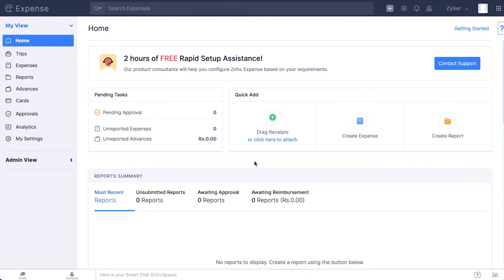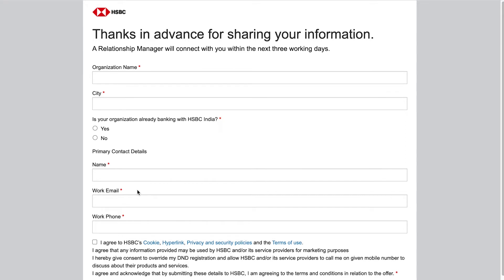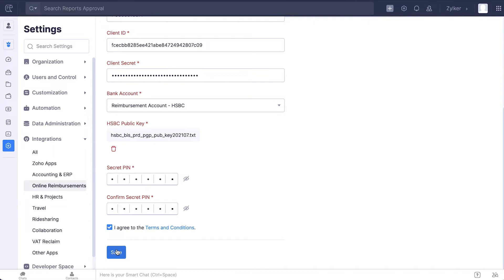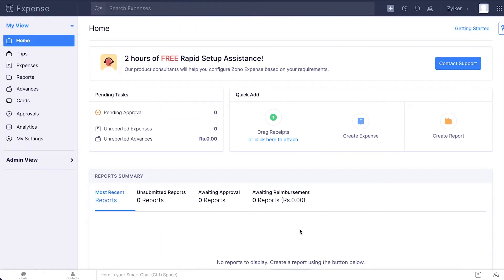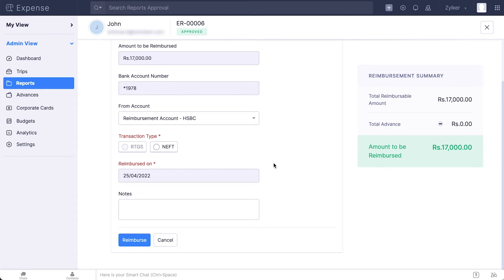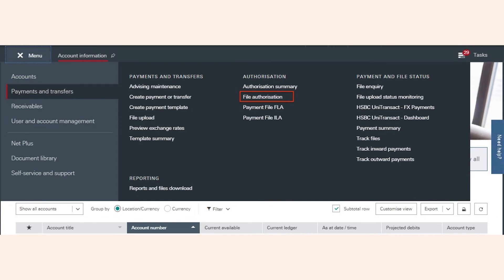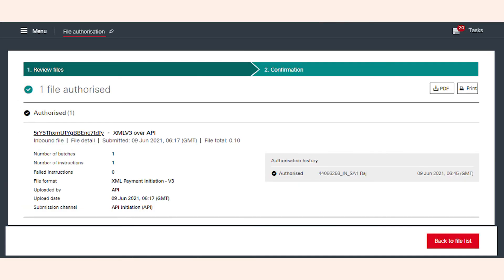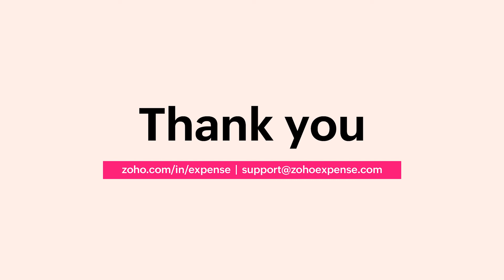Integrating Zoho Expense with HSBC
Integrate your Zoho Expense organisation with your HSBC corporate account and reimburse your employees seamlessly.